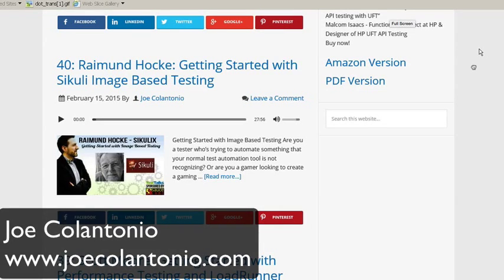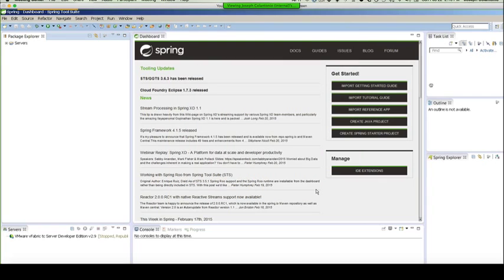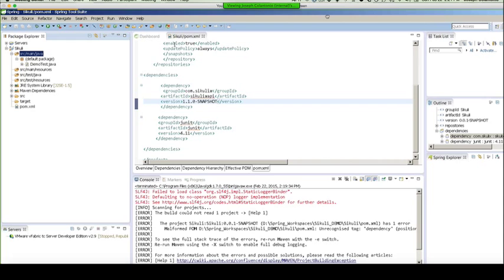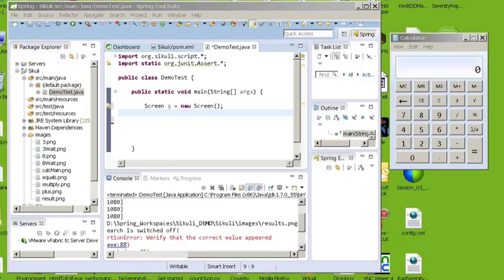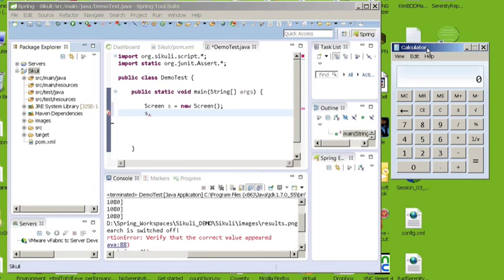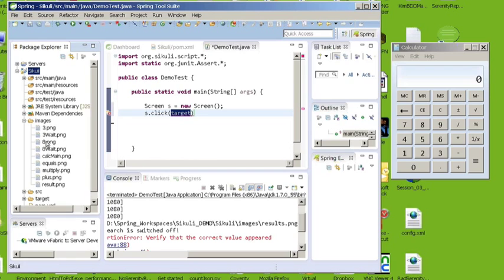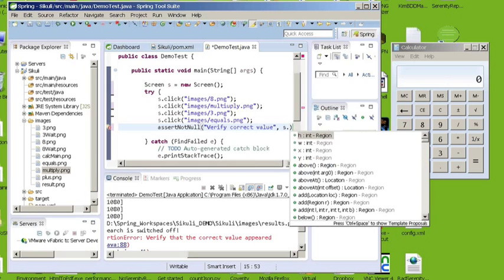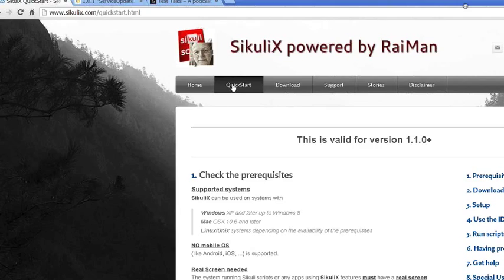How to Get Started Using SkiluliX for Image Based Testing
SikuliX Java tutorial. Learn SikuliX programming

You will learn about:
Setup your Maven pom file to get the SikuliX snapshot jars from OSSRH repository
Import SikuliX
Create images to use in your tests
Write Java with the SikuliX API to automate a simple application
Run your SikuliX tests